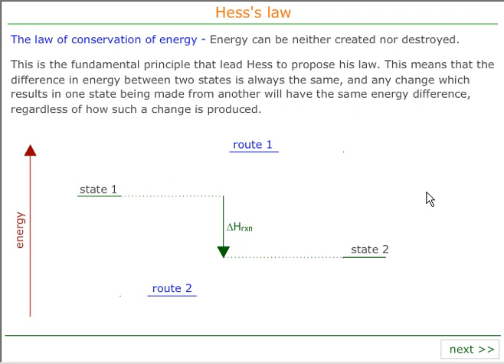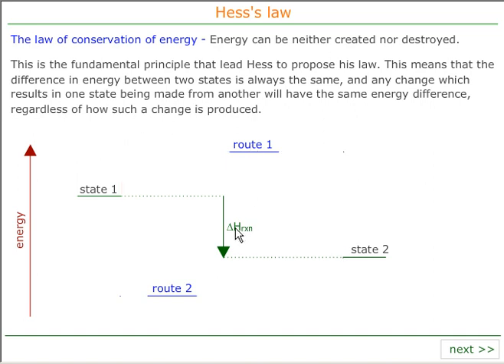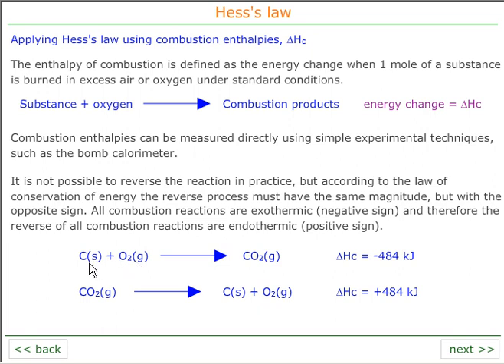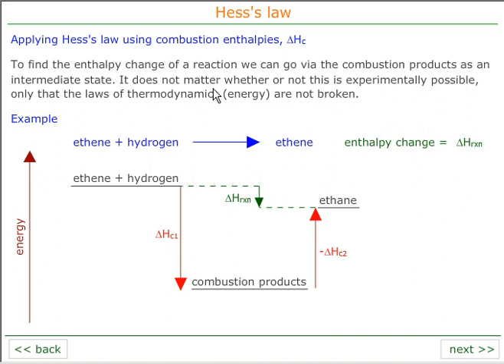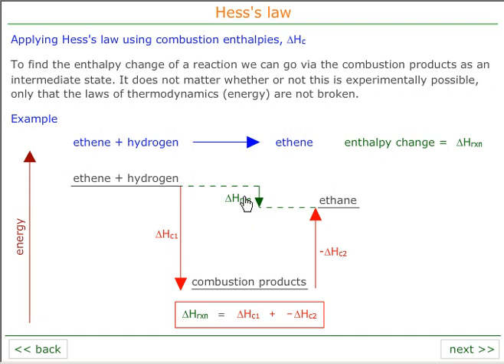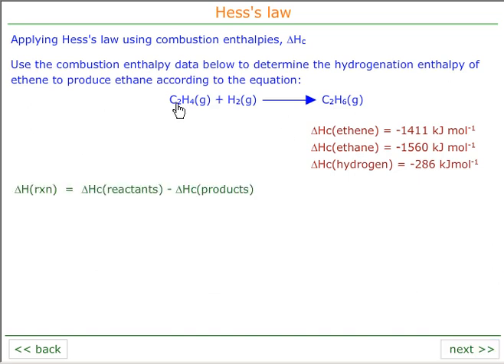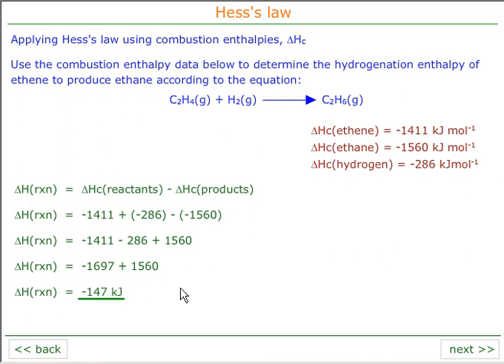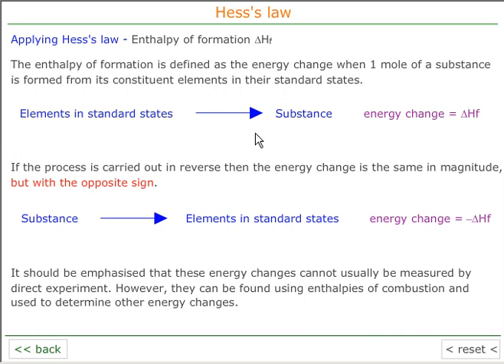Hess's law - Combustion enthalpy and enthalpy of formation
Quick explanation of Hess's law